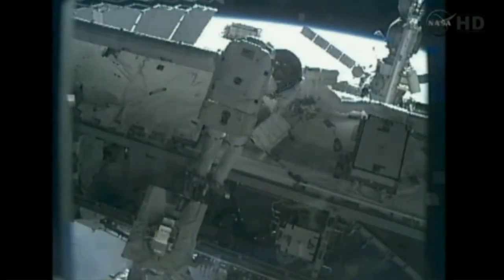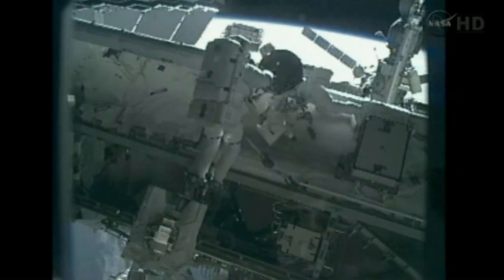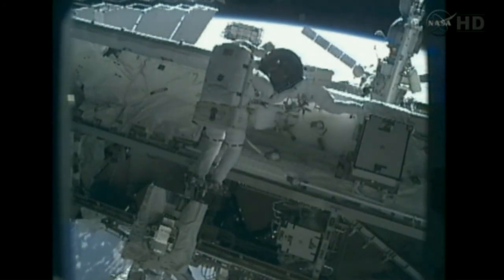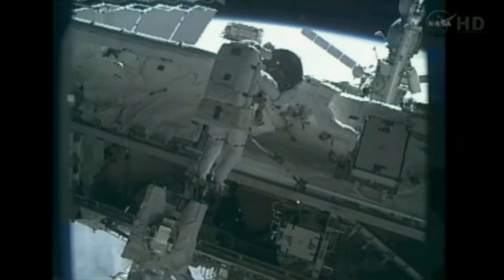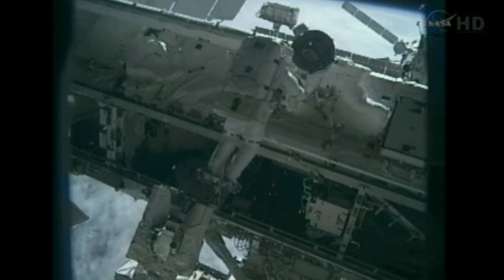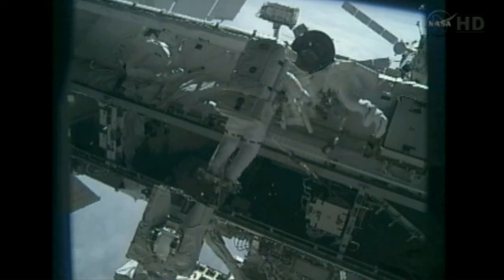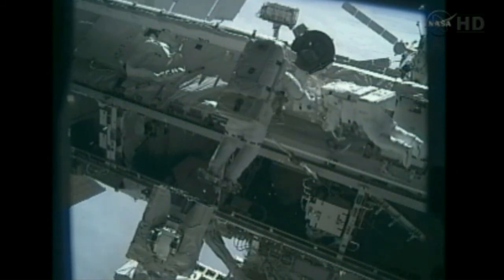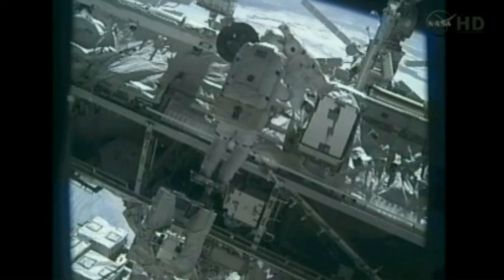Endeavour STS-134 Andrew Feustel and Mike Fincke spacewalk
Andrew Feustel and Mike Fincke were tasked with lubricating and greasing the rotary joint of the station's left-side solar array. Additionally, they also had to refill the ammonia tank powering a cooling loop.

Space shuttle Endeavour is on its way to the ISS on its final flight. Shuttle lifted off from NASA's Kennedy Space Center on time at 8:56 a.m. EDT, 12:56 p.m. GMT

Endeavour carries Alpha Magnetic Spectrometer (AMS) and spare parts including a high-pressure gas tank, S-band communications antennas and additional spare parts for Dextre.